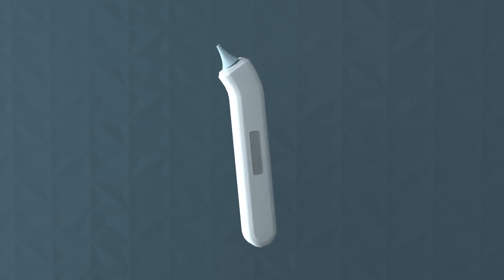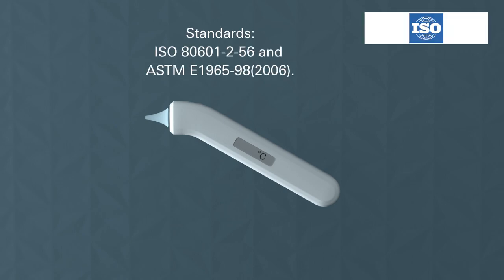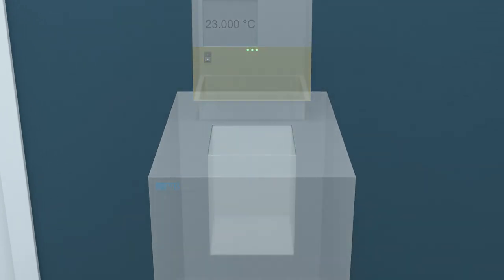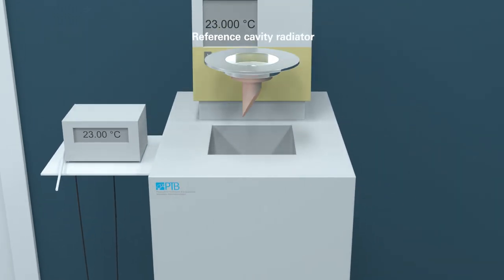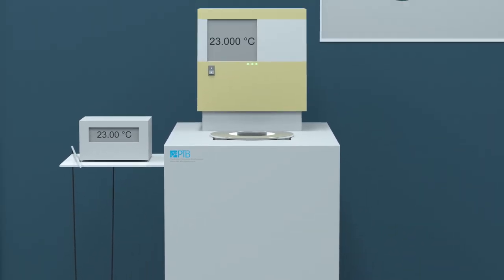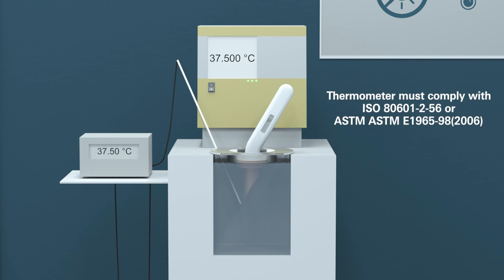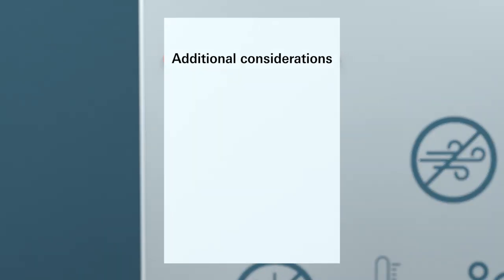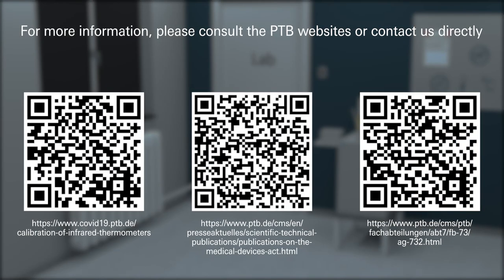CALIBRATING INFRARED EAR THERMOMETERS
According to ISO 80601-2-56 and ASTM E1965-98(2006)

Professionals test the accuracy of thermometers prior to sale, and often also perform regular metrological verification tests after the sale. This video will explain how to carry out these tests in accordance with the applicable ISO and ASTM standards.

Idea and project coordination: Tobias Diergardt
Script: Ingmar Müller, Klaus Anhalt, Heike Koch
Speakers: Ronald Dunham, Ella Jones
Sound engineer: Heinrich Bietz
Editing: Sabine Thomas
CGI-Artist: Daniel Böhme